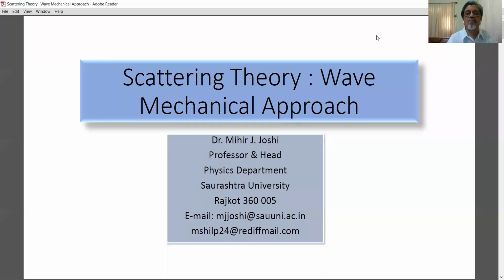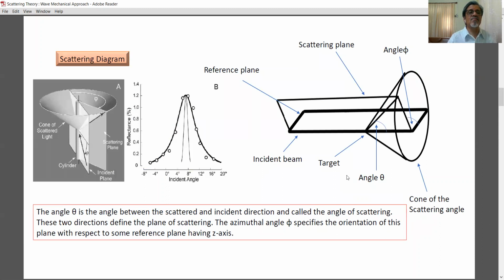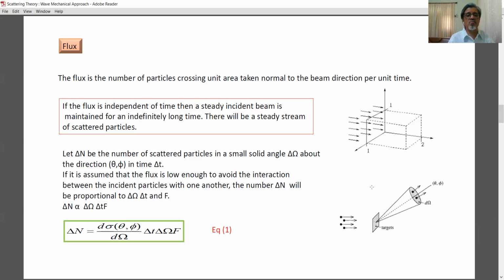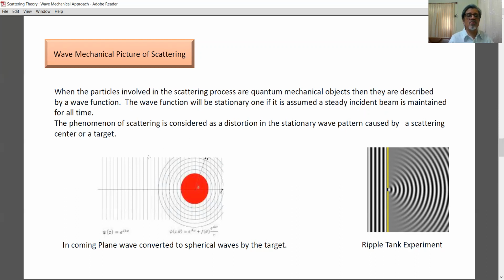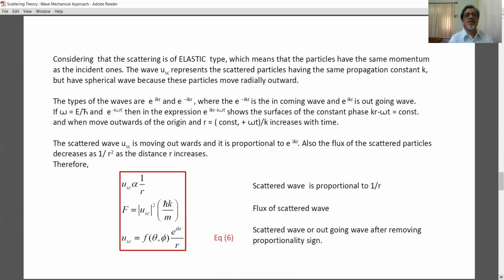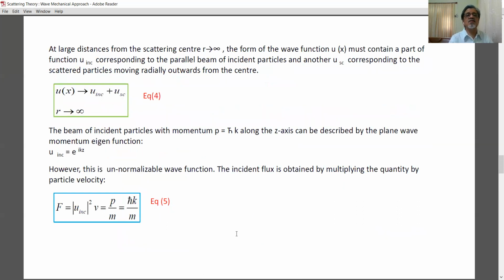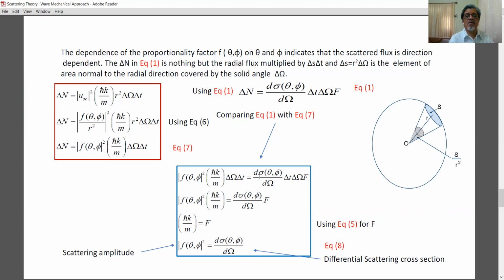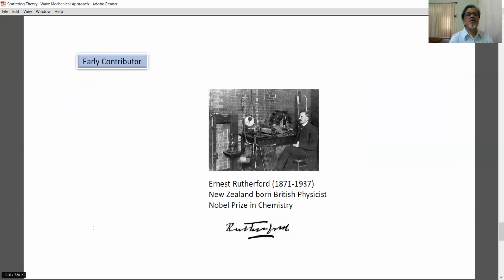Scattering Theory: A Wave Mechanical Approach/ Prof. Mihir Joshi/ Phys. Dept./Saurashtra Univ.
Scattering is very important phenomenon in classical and quantum mechanics. Scattering is taking place in games like billiard. Beautiful colors during dawn and dusk are due to scattering in atmosphere. The Alpha particle scattering in gold foil experiment and high energy scattering in Large Hedron Collider are further examples of scattering. Scattering phenomenon is depicted with diagram and different parameters are defined. Scattering cross section and differential scattering cross sections are discussed. Finally the wave mechanical picture of scattering is considered where the incident plane wave hitting the target and getting converted into the spherical wave.